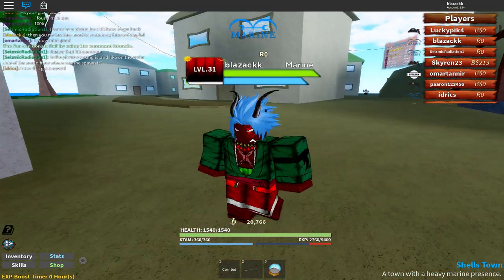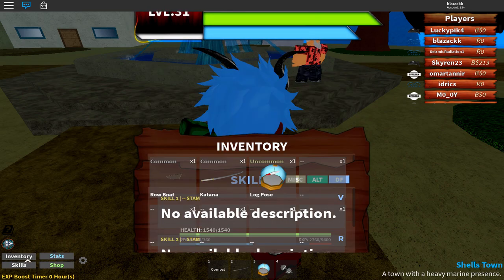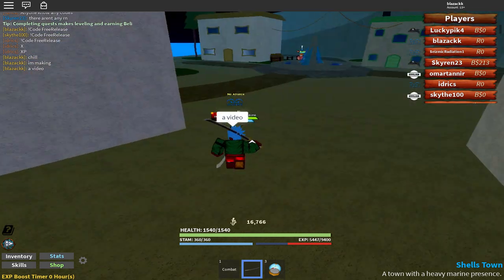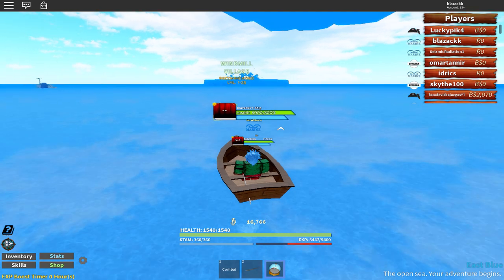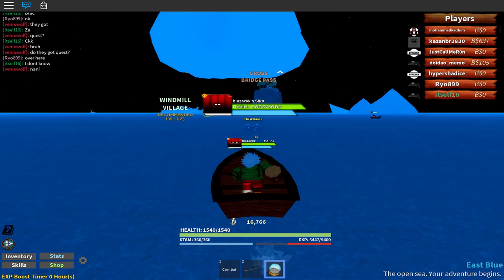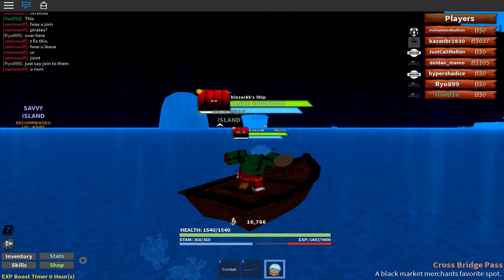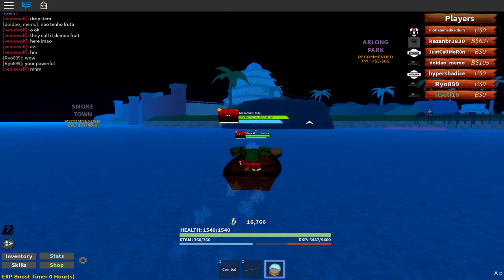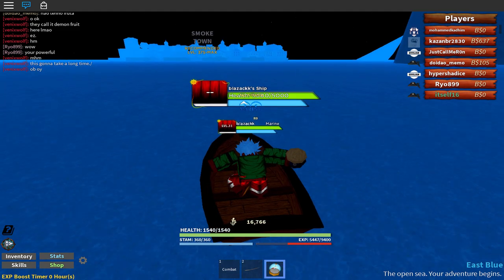|Code| One Piece Rose Beginners Guide + How to Get to Every Islands/village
|Code| One Piece Rose Beginners Guide + All Islands And Villages Location Guide

ok so in today's video will be showing you guys how to play one piece rose and i will be showing you guys how to get to every island, villages in the one piece rose on roblox so make sure to subscribe and leave a like